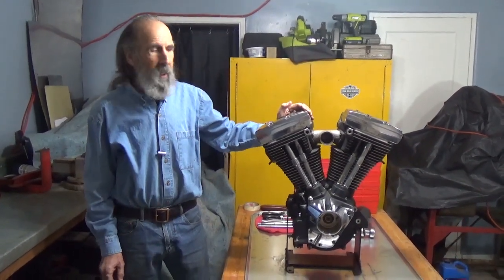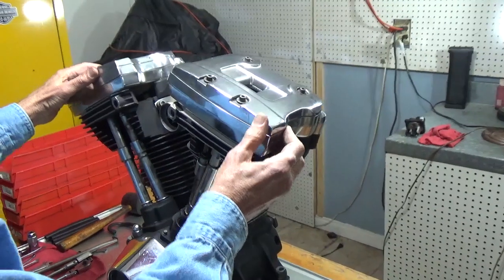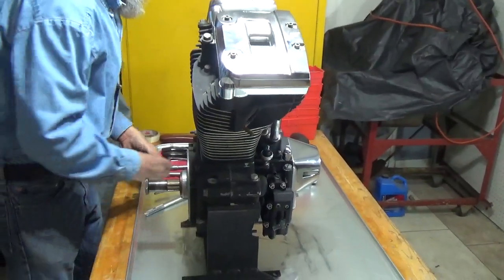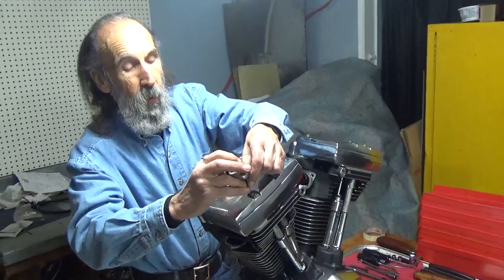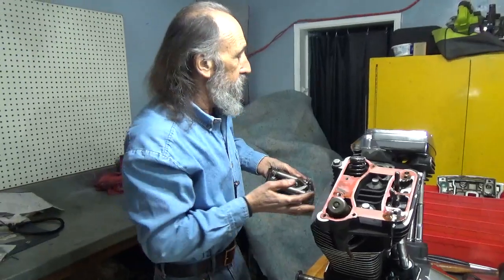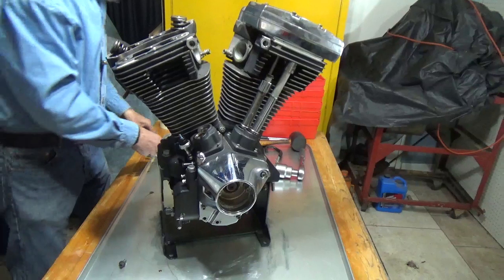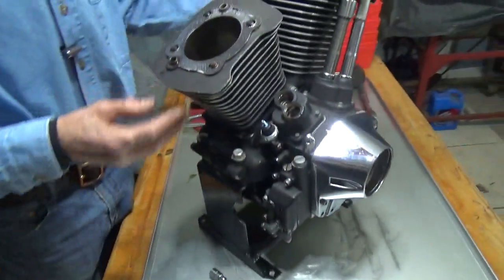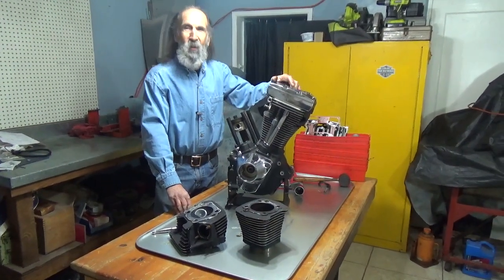Harley Davidson Evolution Motor Disassembly, Part 1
Disassembly of a 1997 Evolution Motor,  preparing for rebuild.